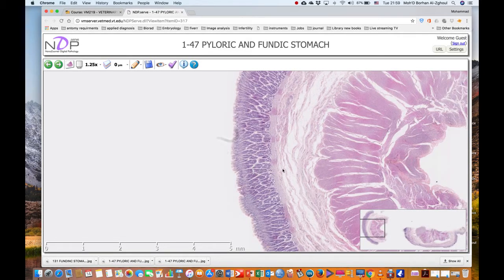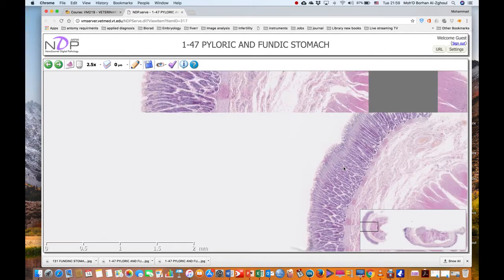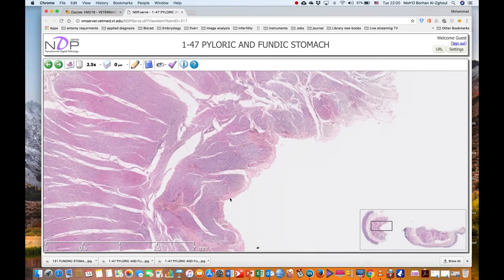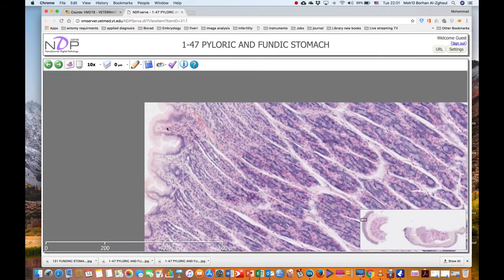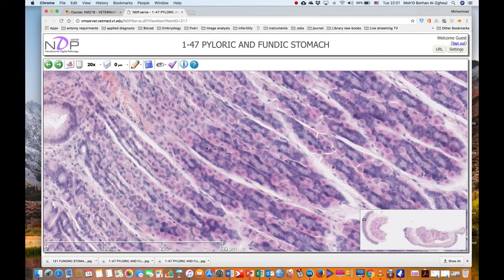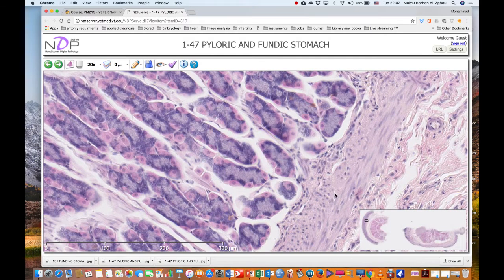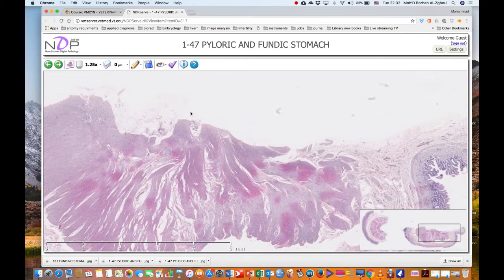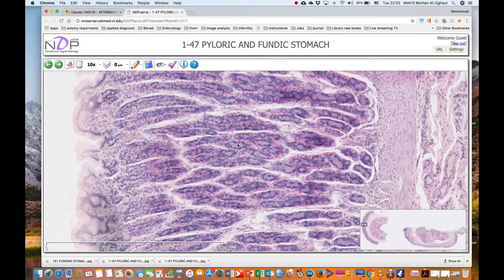Histological description of the Stomach